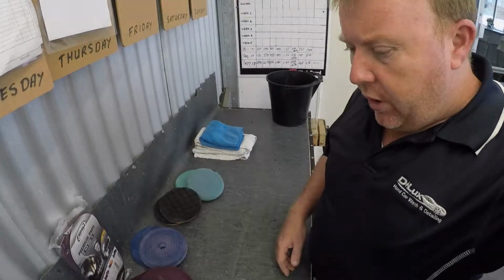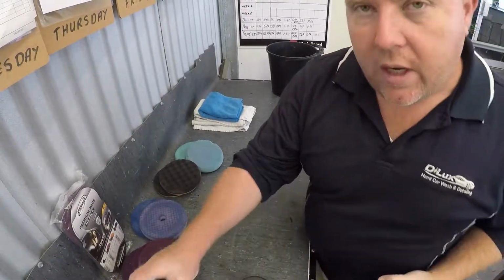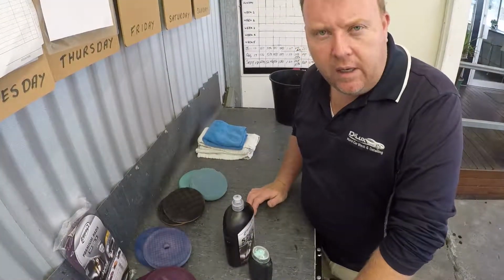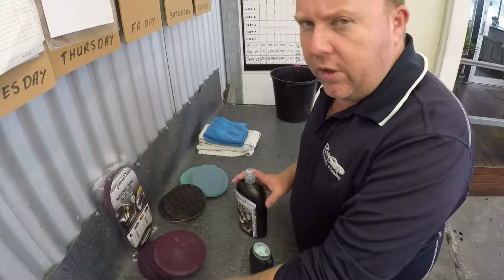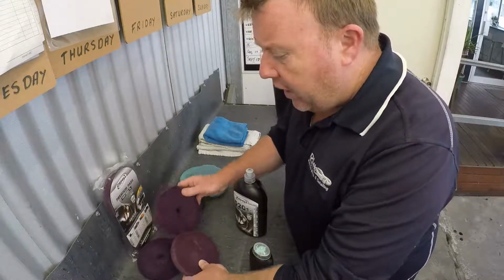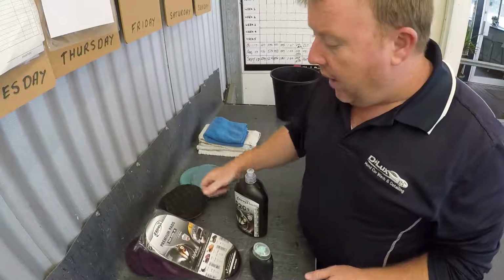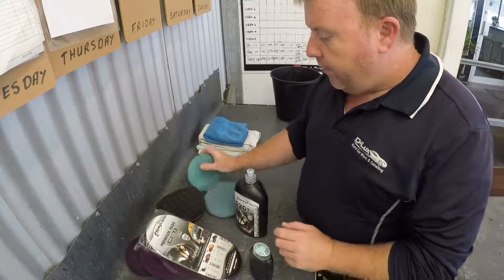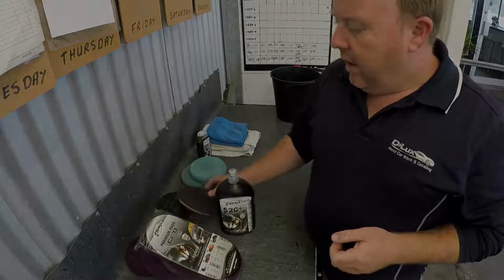NEW CAR DEALER PAINT PROTECTION GOES BAD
After just 20,000kms & under a year old this Land Rover Sport looks like it has been around for years and years.
A Dealership Paint Protection had been added at purchase but offered little or no protection the the car.
The customer was very disappointed with this black cars appearance and asked for me to help.
Enjoy as the transformation is amazing.